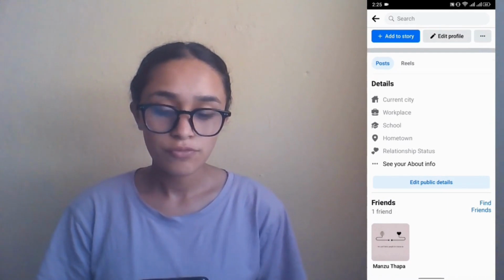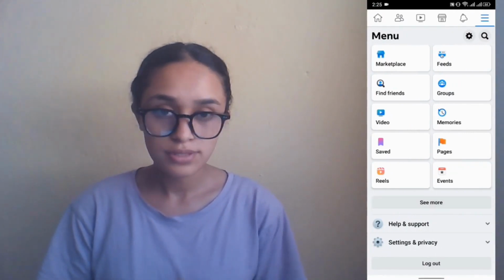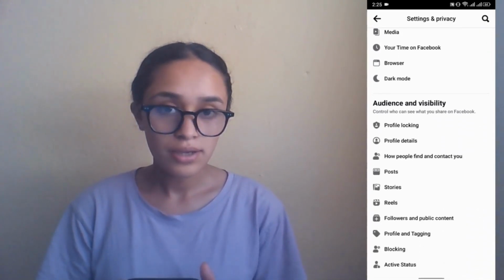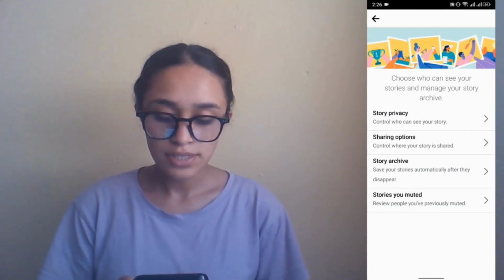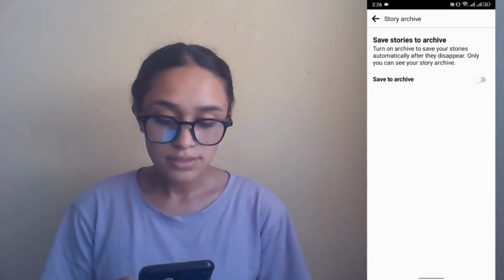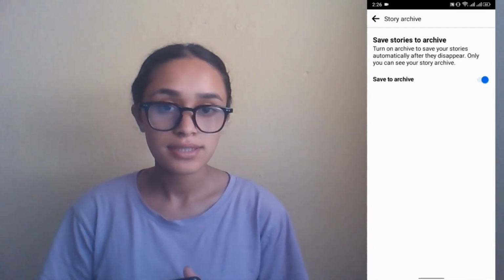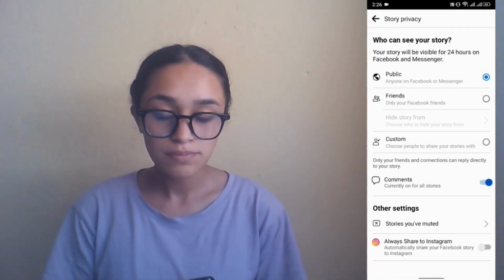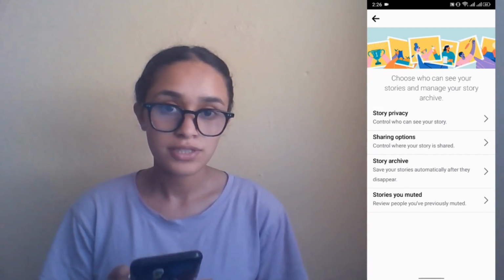Facebook Featured Photos Settings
Welcome to AppHacks101! In this tutorial, we'll guide you on how to customize and manage the featured photos settings on Facebook. If you want to make your profile more appealing and showcase specific photos at the top of your profile, our step-by-step guide will show you how!

Facebook's featured photos settings allow you to highlight specific pictures on your profile, creating a visual impression for your visitors. Whether you're an individual looking to curate your best memories or a business aiming to promote key offerings, featured photos can make a difference.

We'll cover everything from selecting featured photos to managing the featured photo album. Our tutorial will also demonstrate how to update the highlighted pictures periodically.

Let's navigate through the tutorial using timestamps:

Timestamps:
00:12 - Introduction to Facebook Featured Photos Settings
00:35 - Selecting Your Featured Photos
00:59 - Managing the Featured Photo Album

Unlock the potential of your Facebook profile with our featured photos settings tutorial!